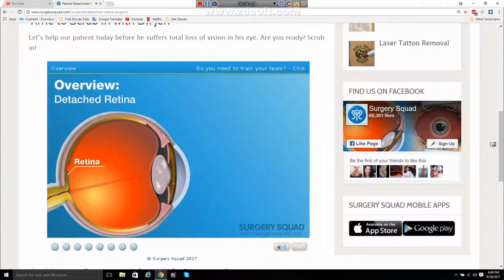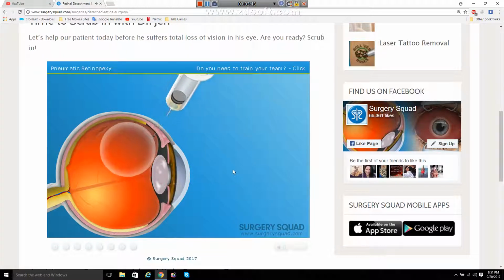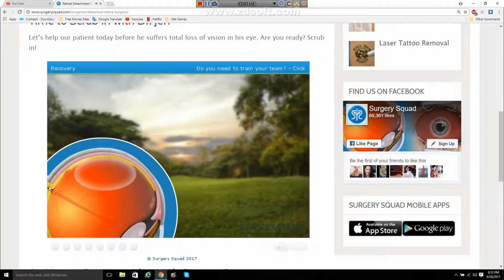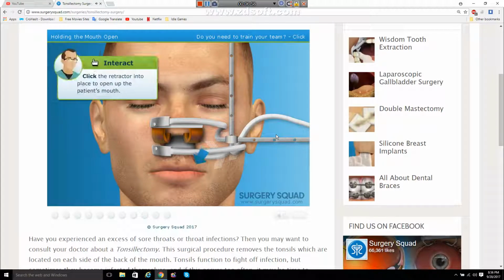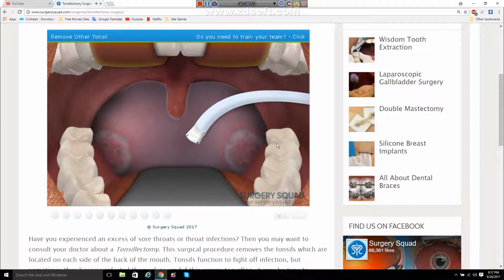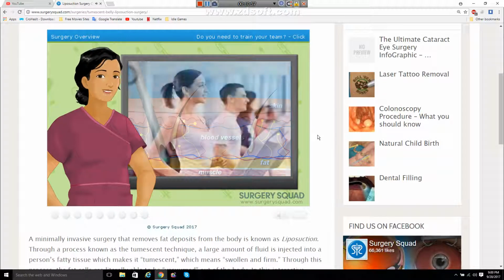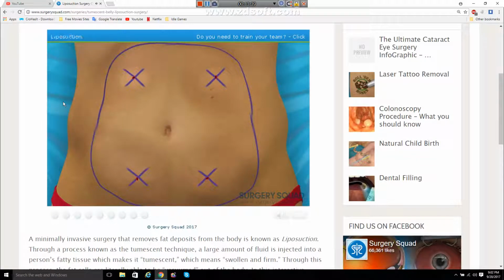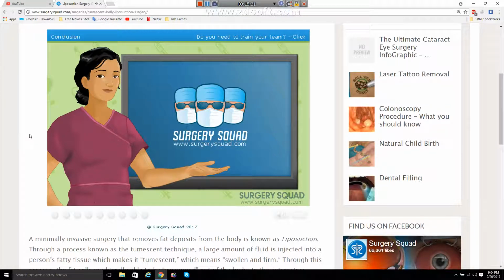Surgery Squad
Hello guys i hope you enjoy the gameplay and have a nice day.